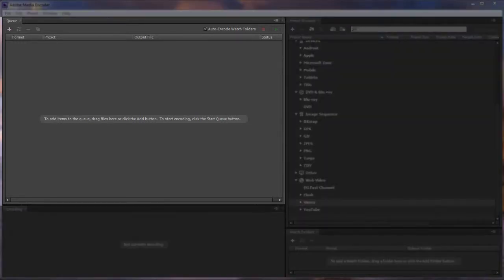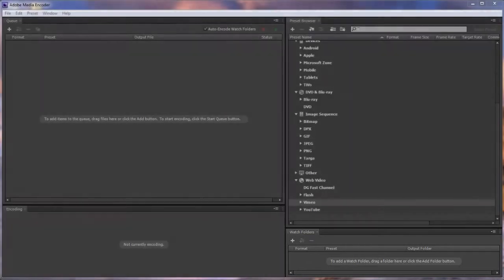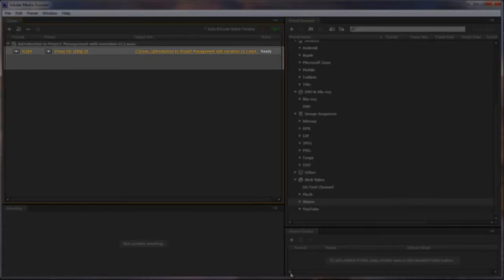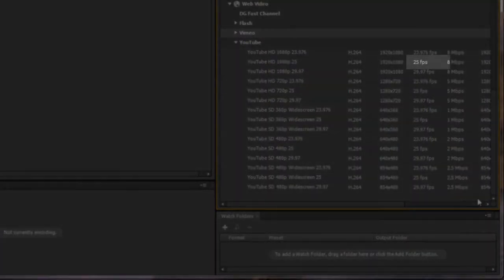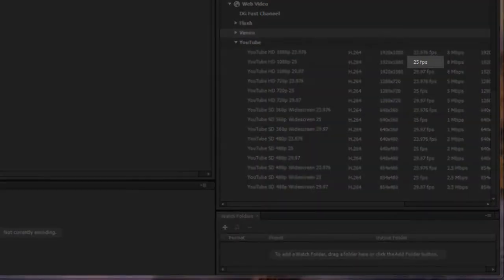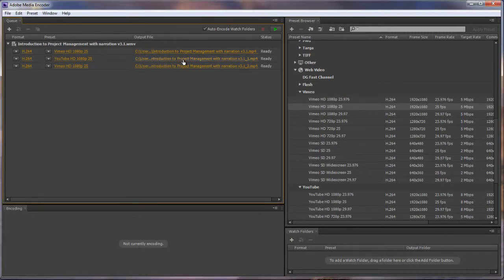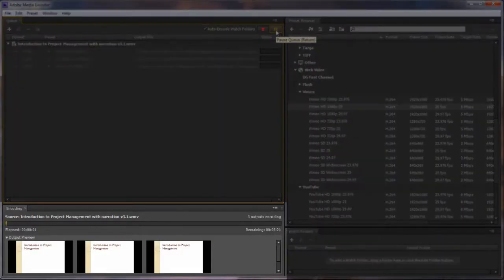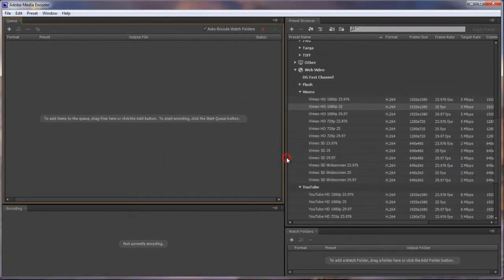Transcoding video for the web with AME v1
Software How-To Video created for TAFE NEI on transcoding video for web with Adobe Media Encoder (Beginner Level). Video by TJG Creative (Tiffany Gilleland).